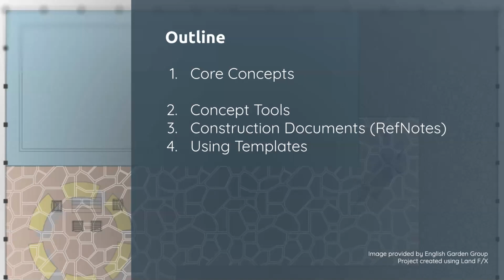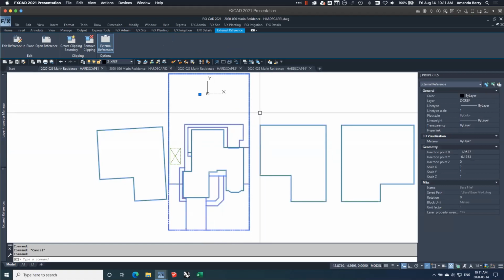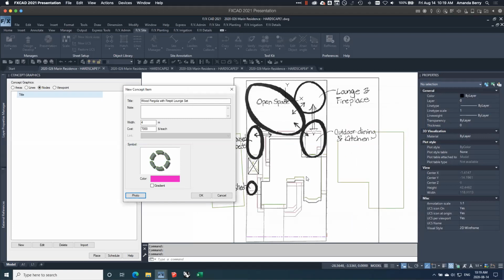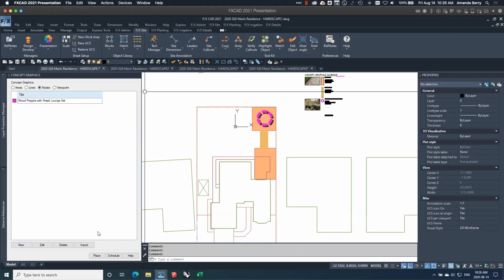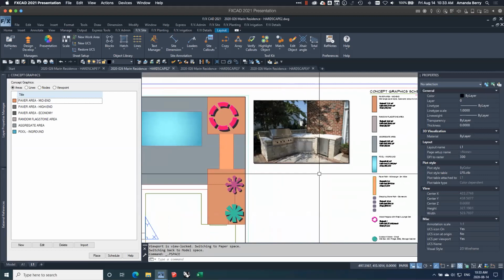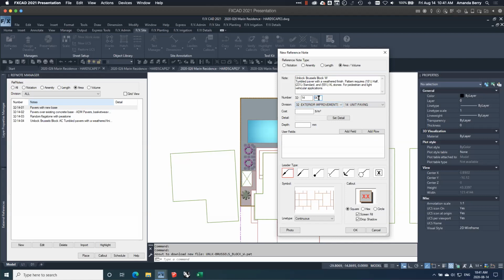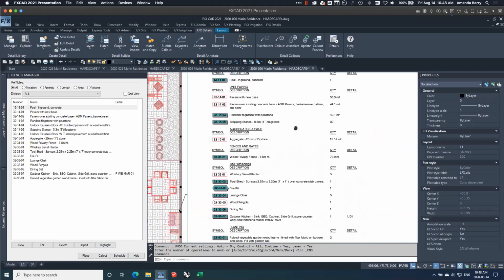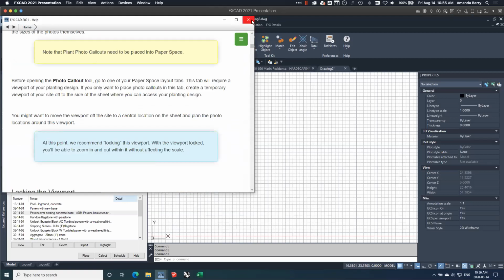Streamlined Life Cycle of a Site & Hardscape Project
You have the tools at your fingertips to take your site and hardscape design from concept to construction documentation, complete with quantities, data, callouts, and cost estimates. We'll go over some of these tools and then show you how to use them to create an office template for reuse on future projects. You'll learn a complete process spanning the life cycle of each project that will start cutting days off your overall drafting time.